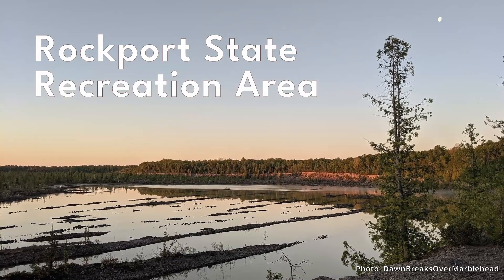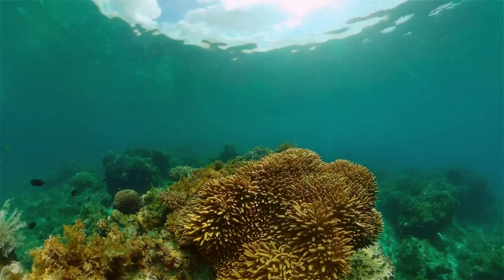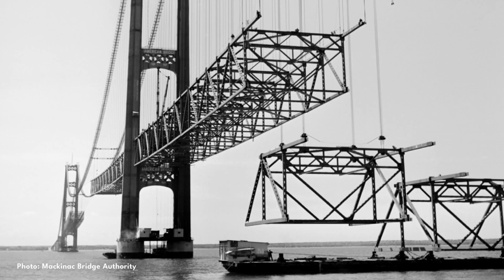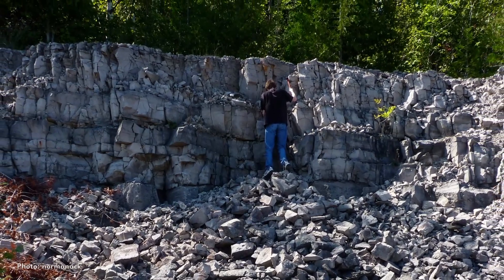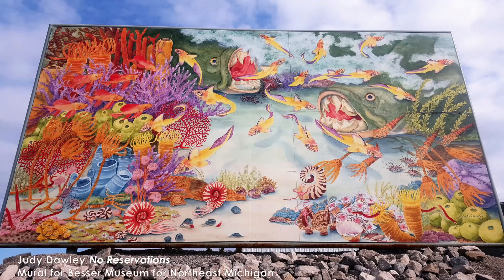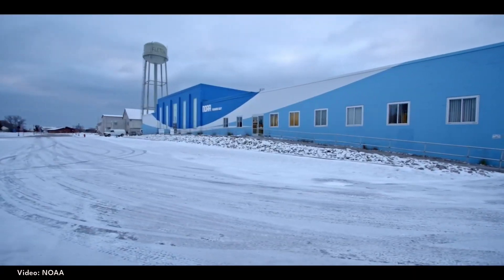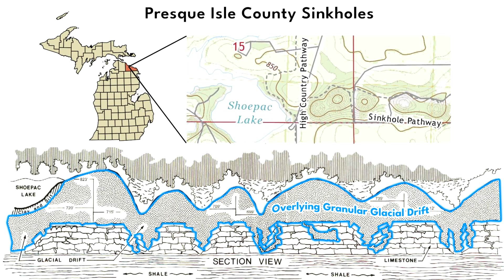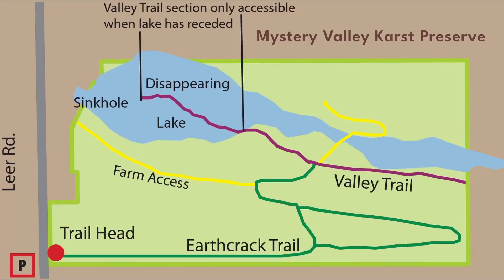Shipwrecks, Sinkholes, and Fossil Finds | Exploring Alpena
Search for fossils in the quarry at the Rockport State Recreation Area. Discover sinkholes and explore the remains of a ghost town. Learn about the geology of the region and things to do on your visit!